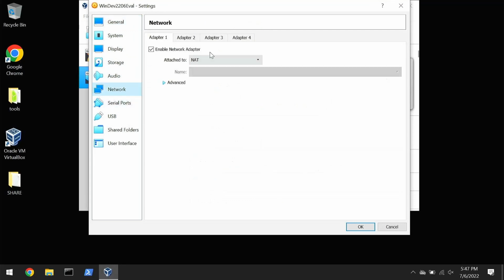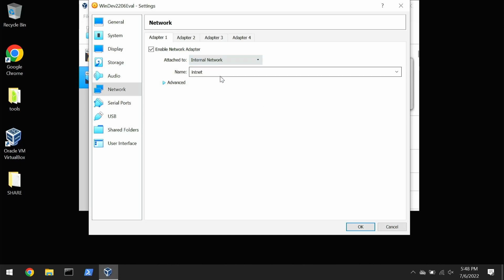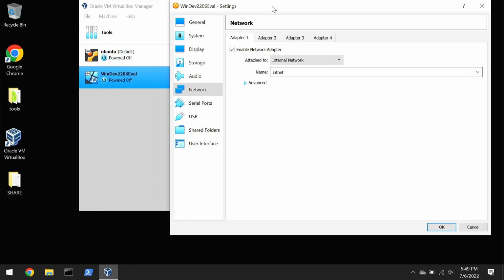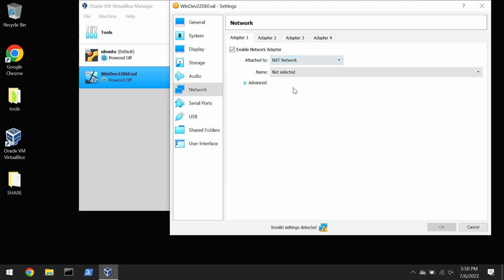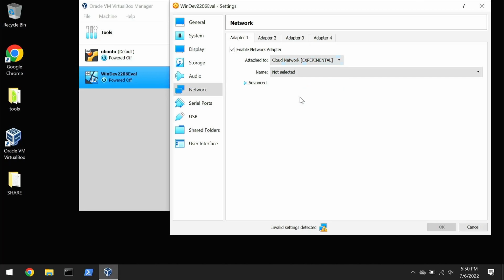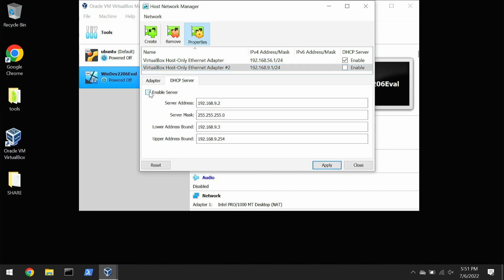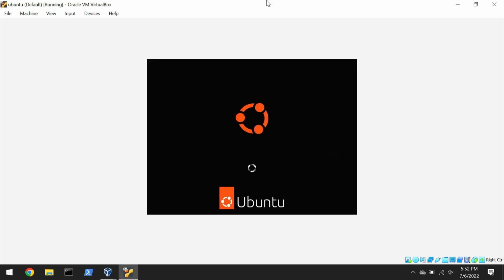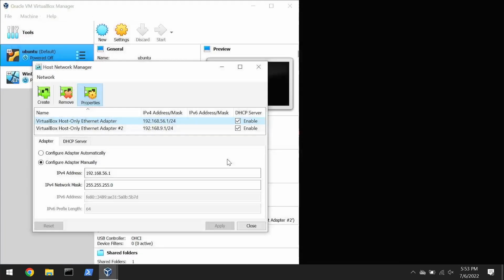VirtualBox Network Adapters Explained (NAT, Bridged, Host-Only & More)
an explanation of virtualboxs network adapters